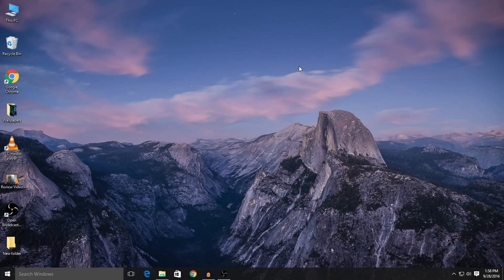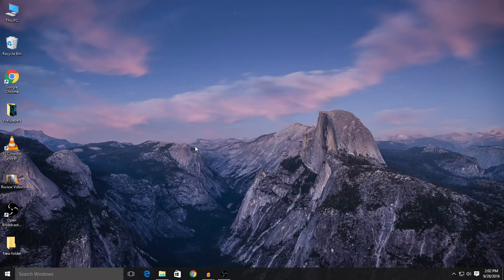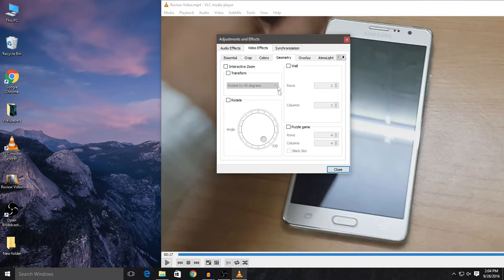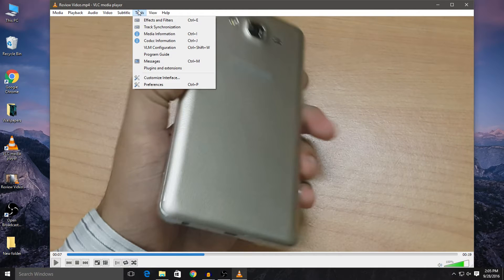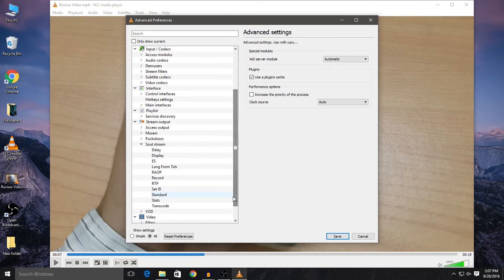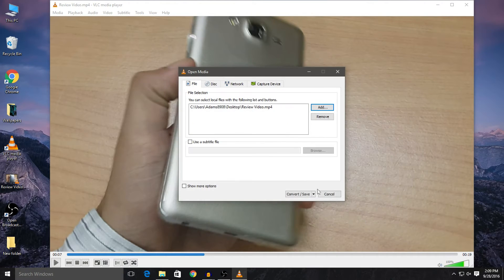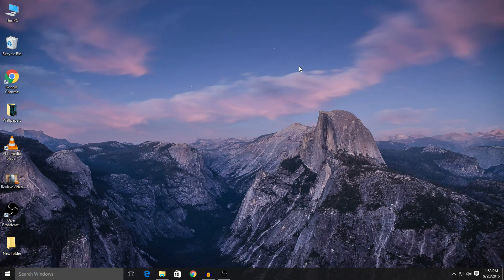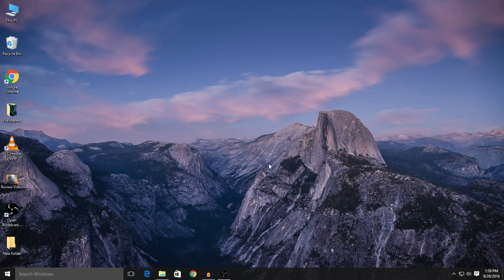Rotate and save video using VLC media player.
This video will help you to Rotate the Video which has been recorded in a Portrait view in to a Landscape view.